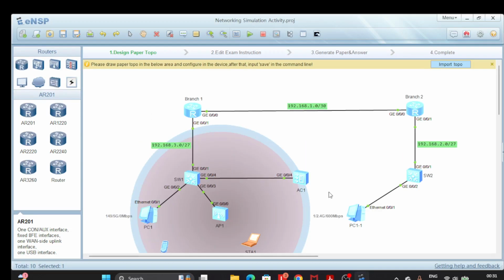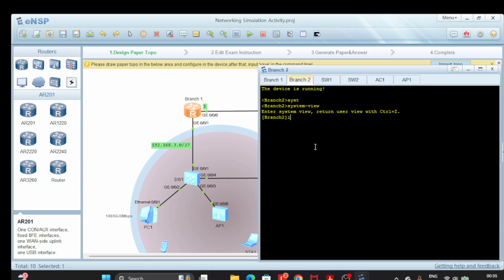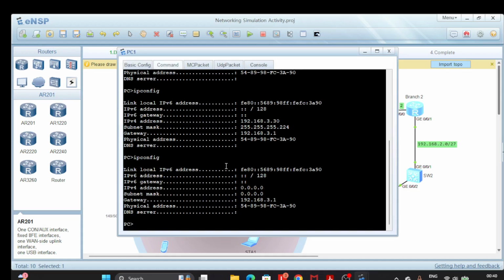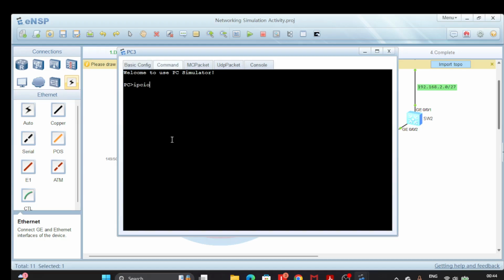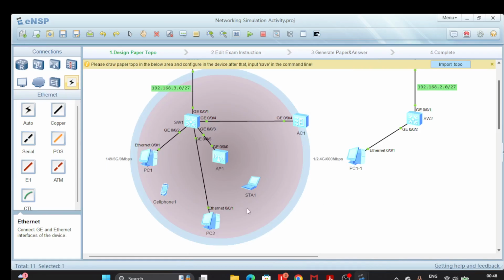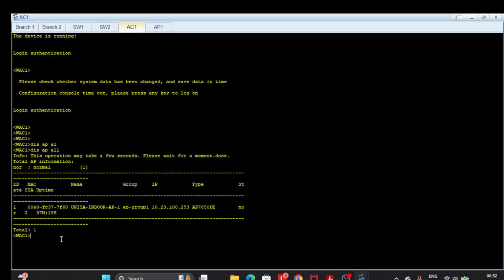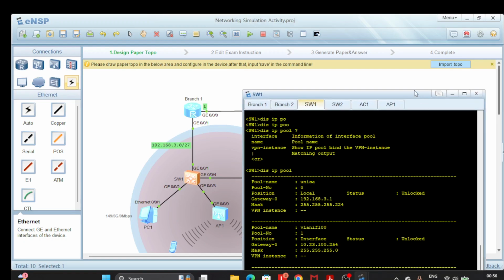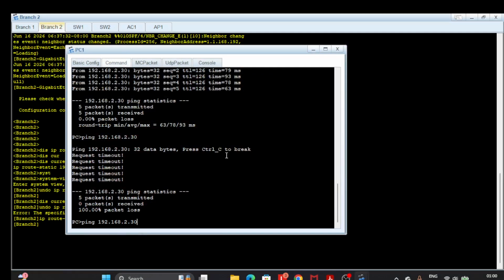Option3 : Networking Simulation Activity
The practical networking simulation demonstration .